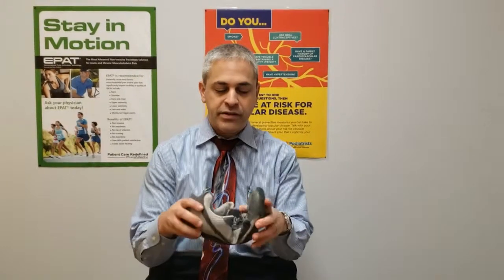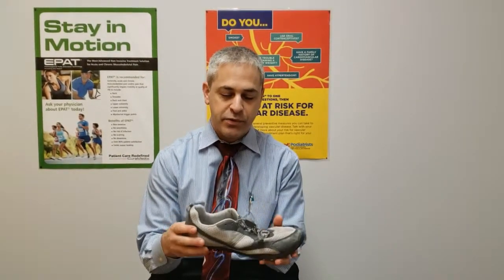Friday Foot Tip Supportive Shoes Dr. Erik Sims - 3.8.19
Dr. Erik Sims of Sims & Associates Podiatry gives us another Friday Foot Tip. Not all shoes are created equal. In fact, many shoes that we wear everyday just do not provide enough support to our feet. Check out these tips from Dr. Sims to see what makes a good, supportive shoe.